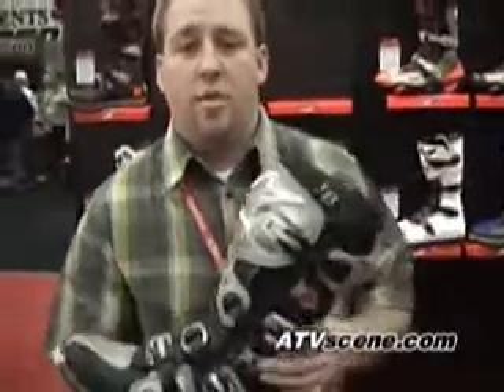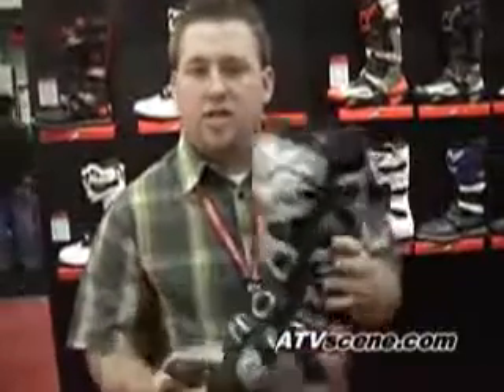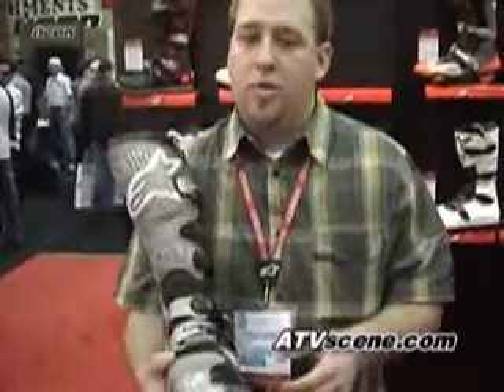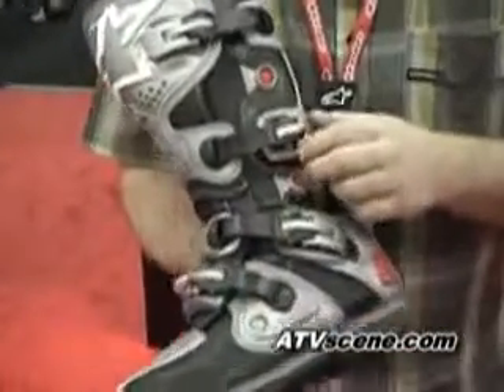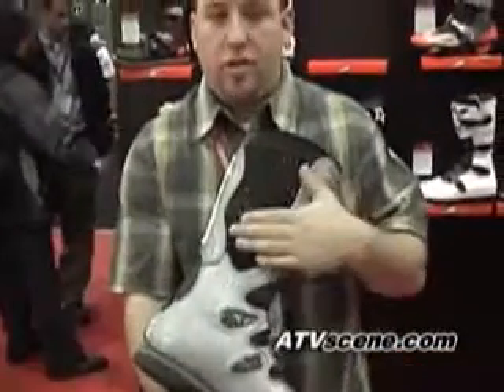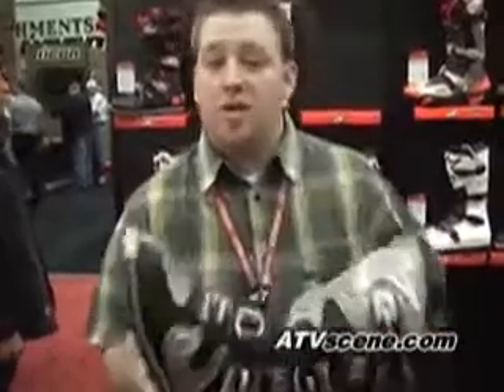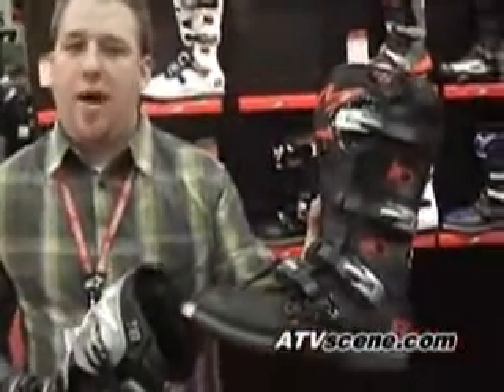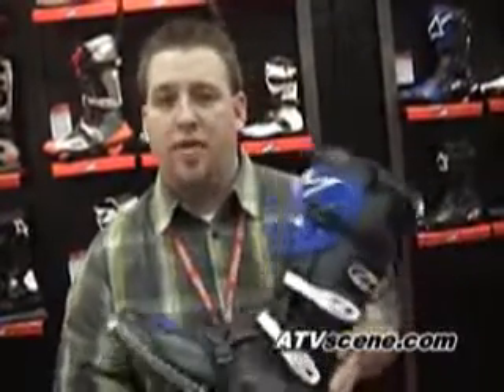Alpinestar Tech 8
A look at Alpinestars riding boots